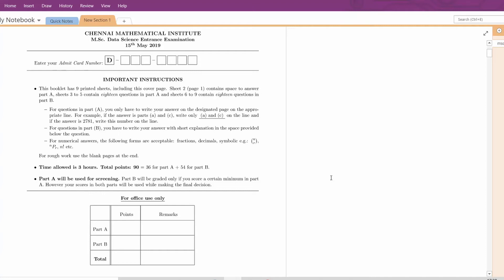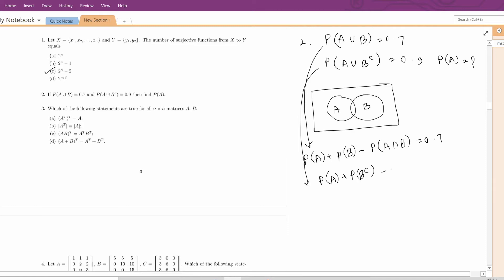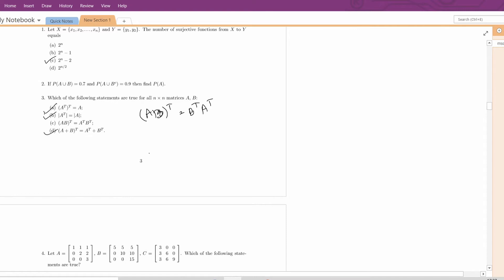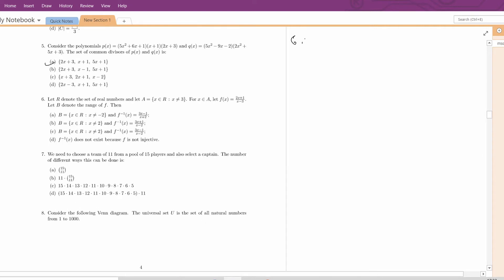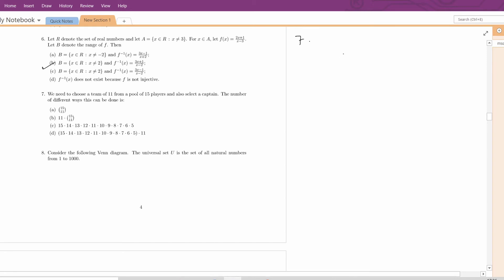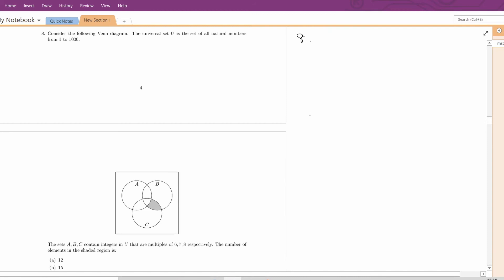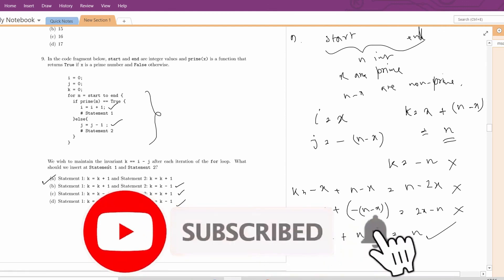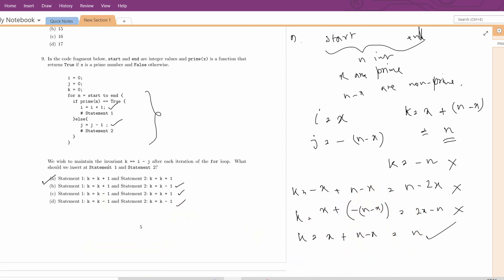CMI M.Sc. Data Science 2019 | Solution of Questions | Part -1 | Part - A Question 1-9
Hello everyone, This is the first video of CMI M.Sc. Data Science 2019 Previous Year Question Solving Playlist. In this video, I have solved Q.no. 1-9 of the Part-A of CMI M.Sc. DS 2019 paper. Please try yourself first and then watch the video. In the next video it will be the questions 10-18 of this paper. If you have any doubt, feel free to write in the comment section.